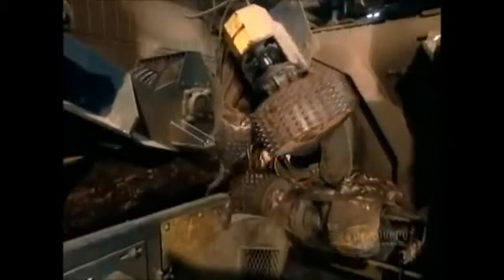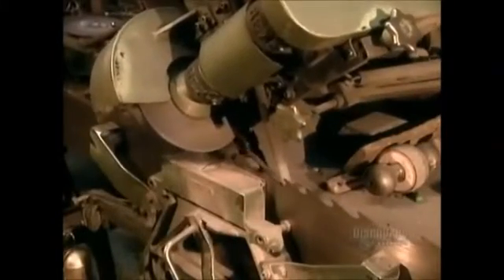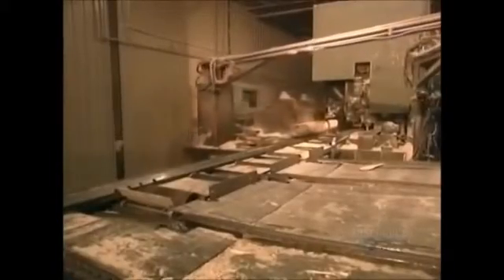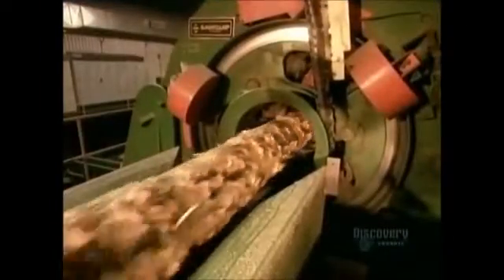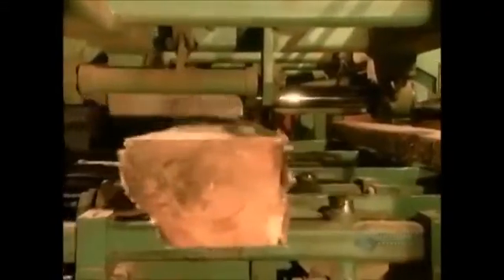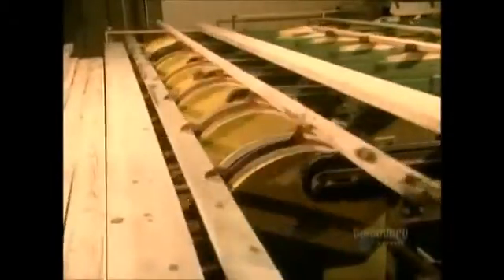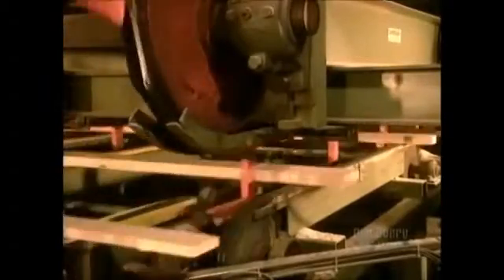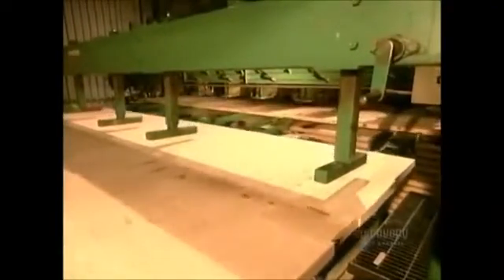How its Made Wood Construction